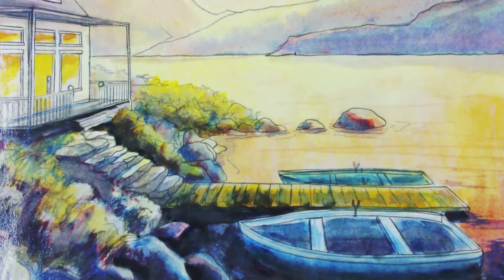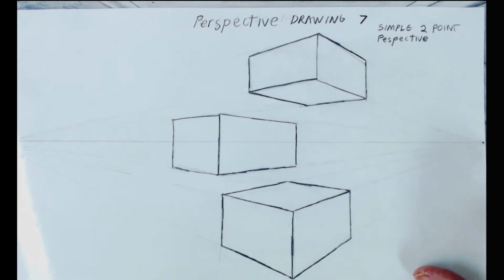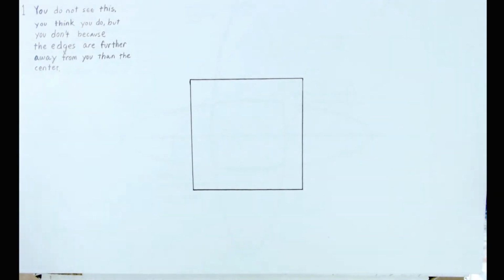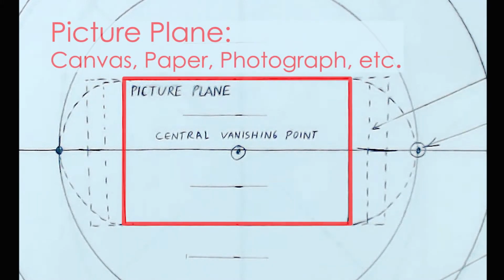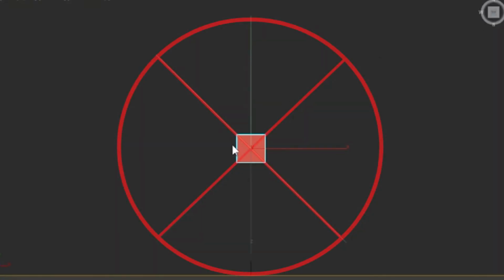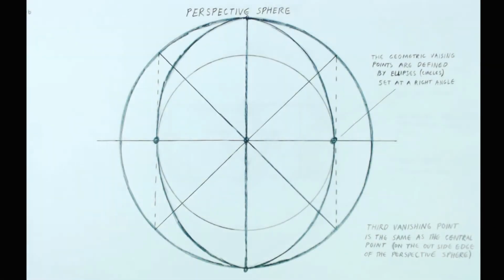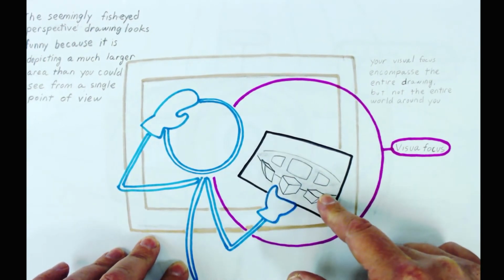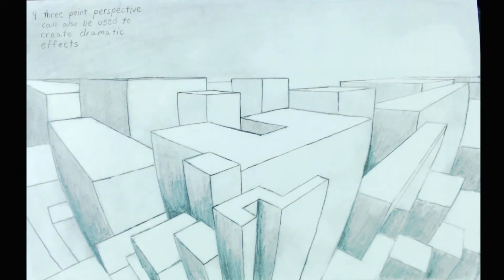Art 35 perspective 11 Introduction